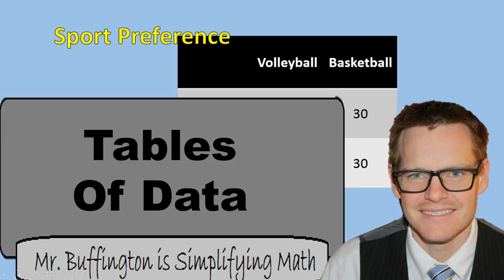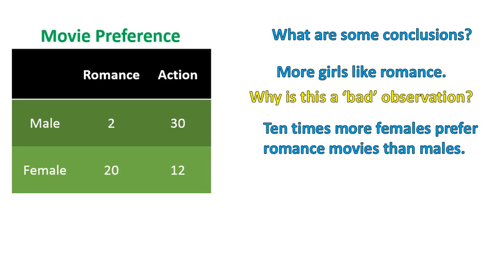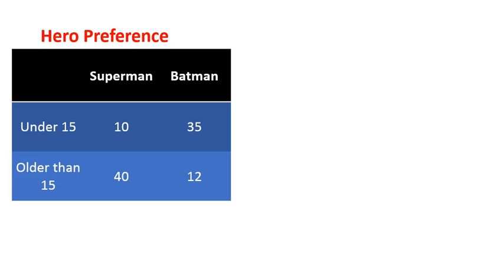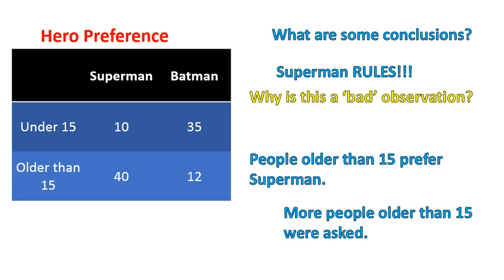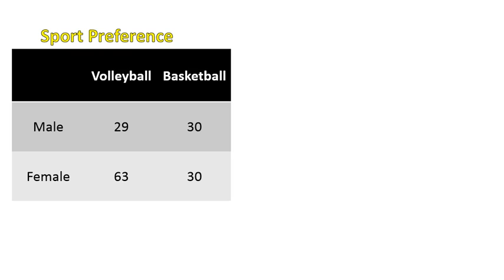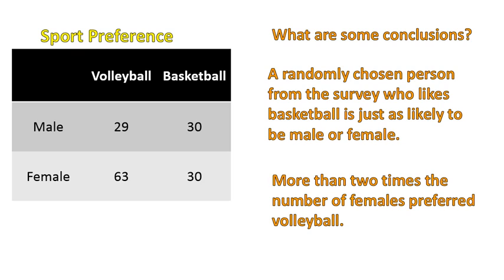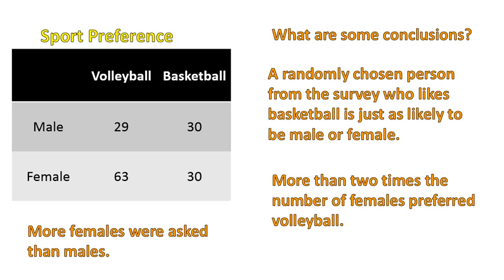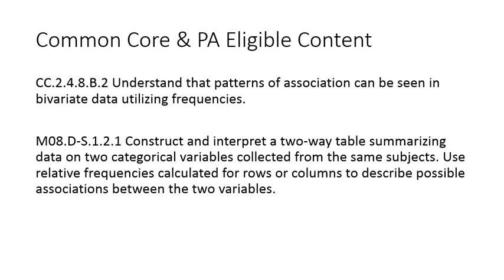Math 8 Lesson 34: Reading Tables of Data (Simplifying Math)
See some examples of reading tables of data. Some tips are given to help ensure accuracy while reading tables, and a Common Core example is given to help show another way of saying something that you see on a table.